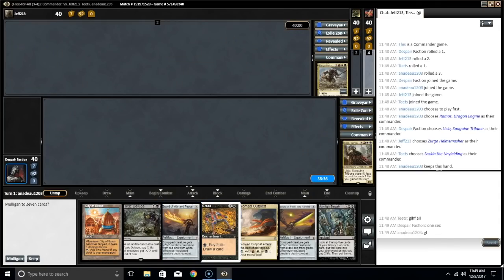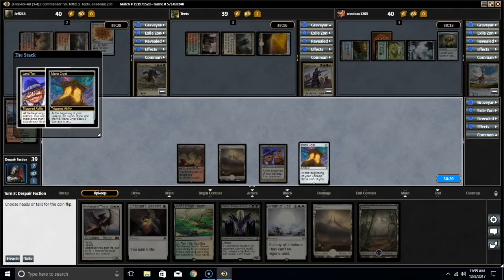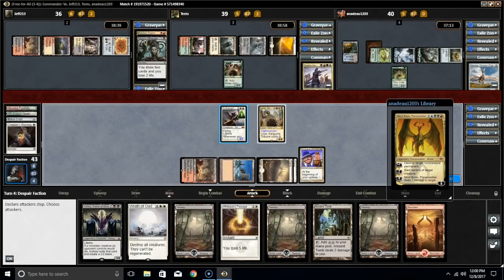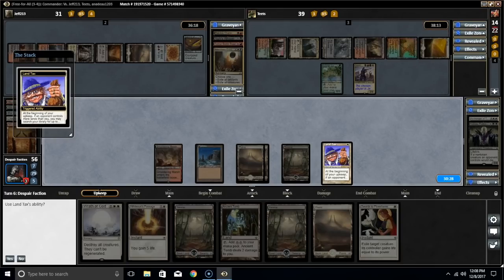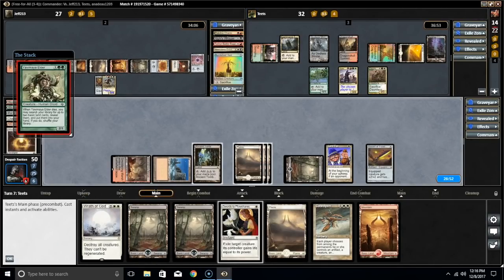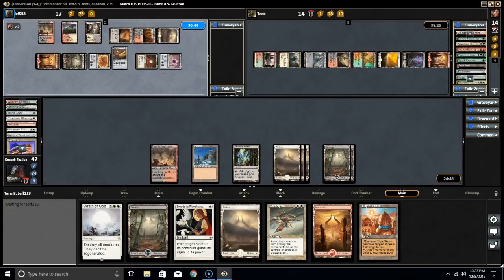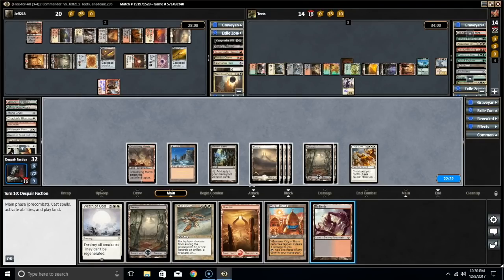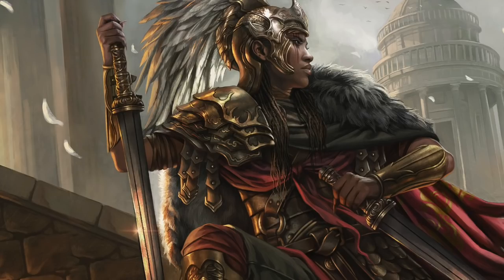Commander Replay: Licia Sanguine Tribune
Episode 29: Licia Sanguine Tribune